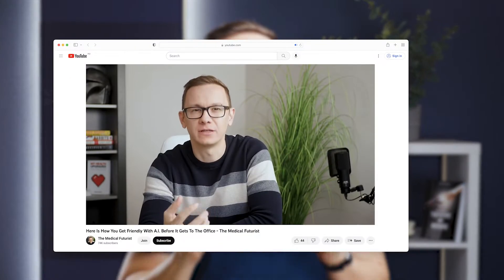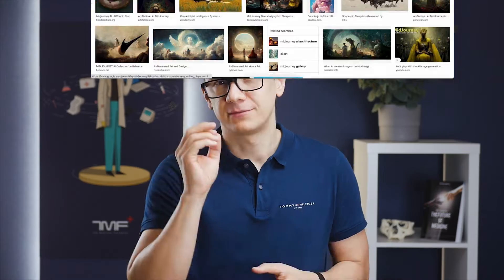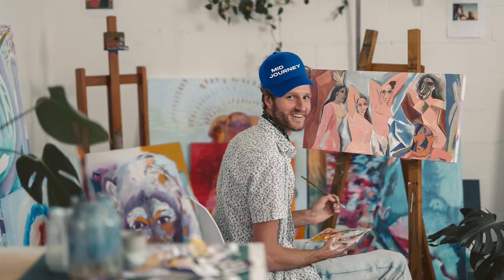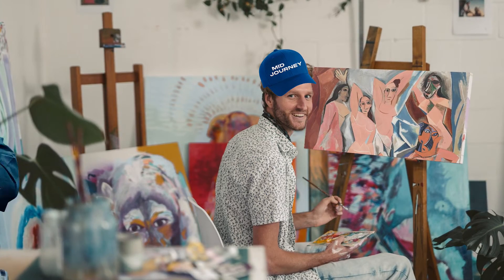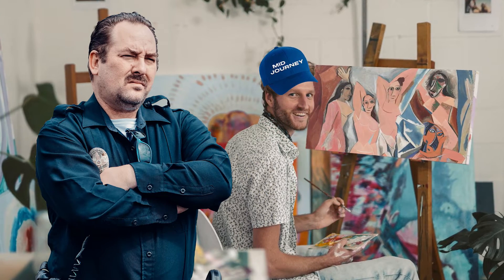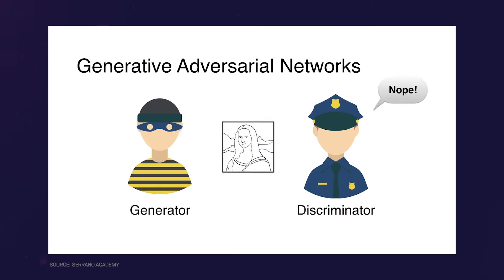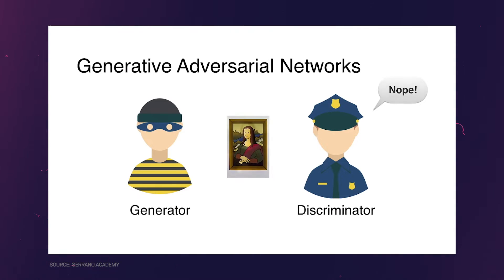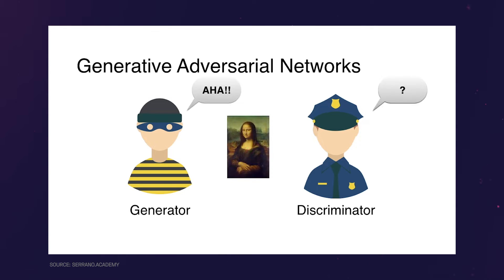Here's How Midjourney Works - The Medical Futurist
AI-based image generators have had quite the hype recently on social media, and one of the greatest examples is Midjourney.

As with AI in general, it's important to demystify and understand it on a conceptual level at least because it's going to be important in healthcare, too.